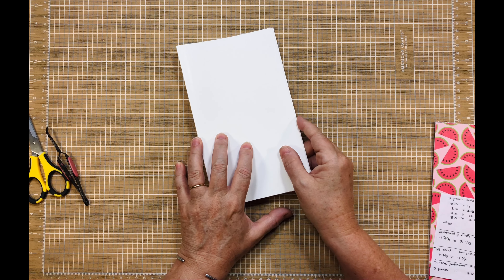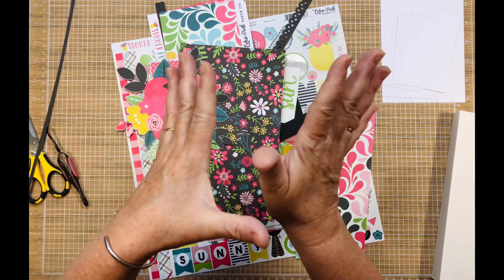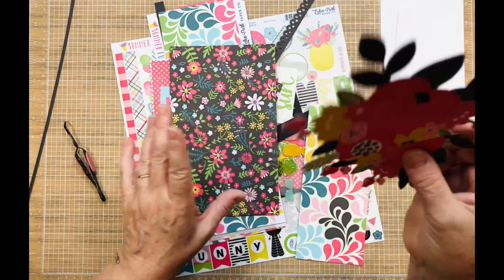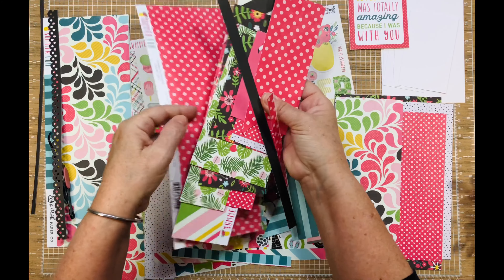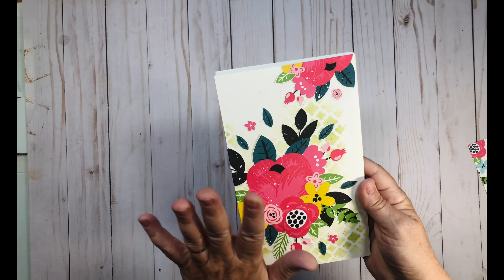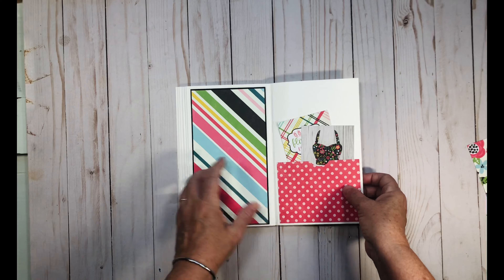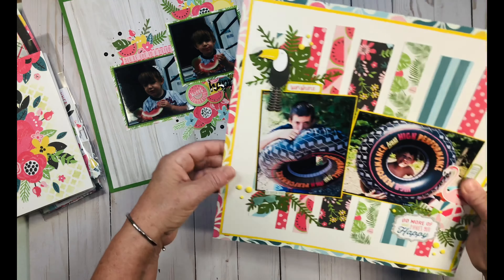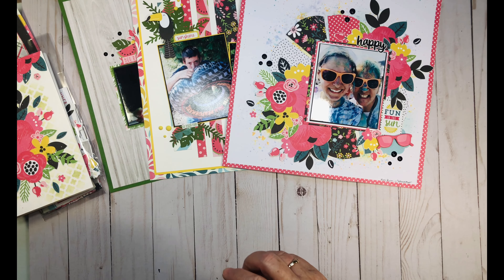Collection Obsession - Last project for August & review!! Come see!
Hi everyone,

Come play along as we jump in and use all those wonderful collections!!  We take the time to focus on one collection per month and we make four layouts (or more) Can't wait to see what my scrappy friends will use and what they will create!!